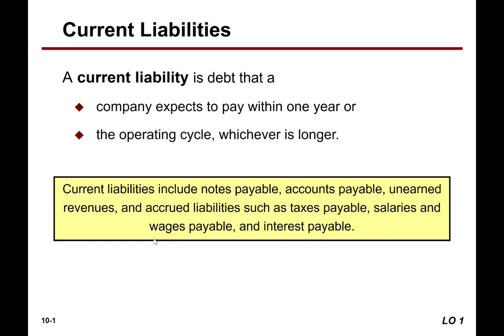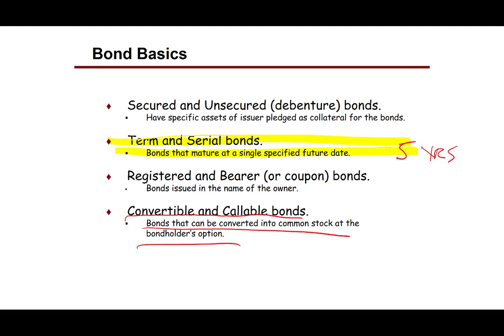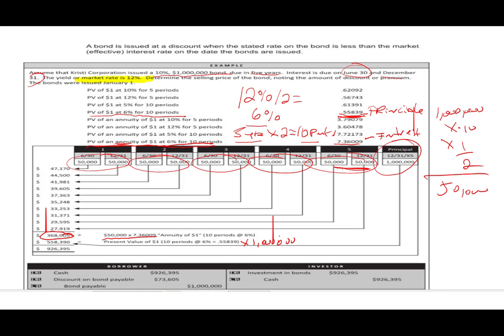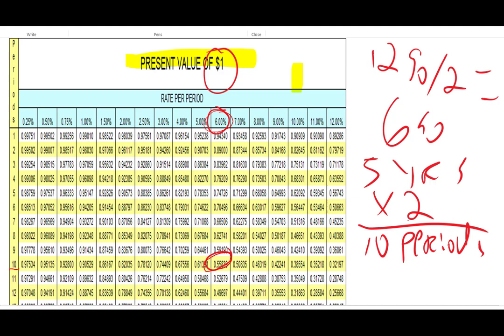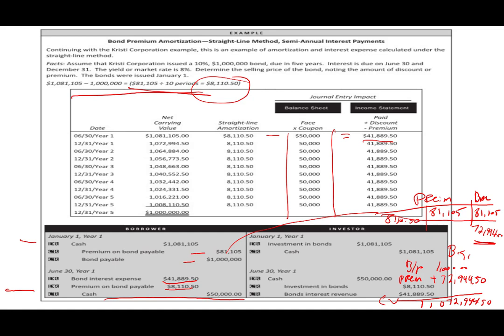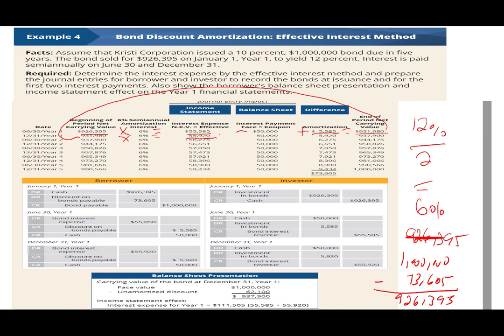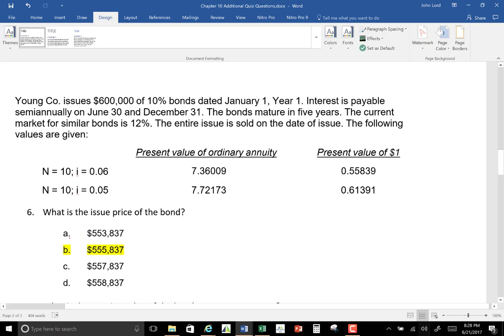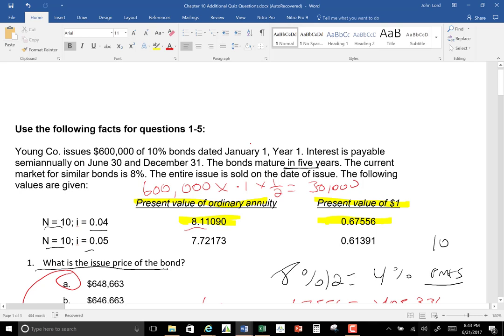Chapter 10 Lecture